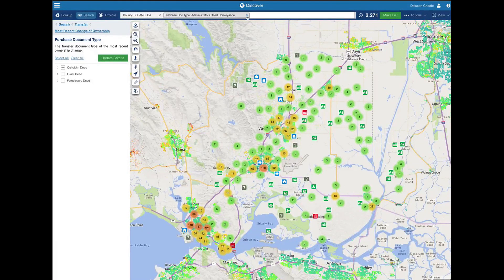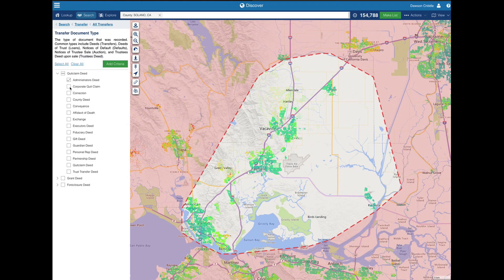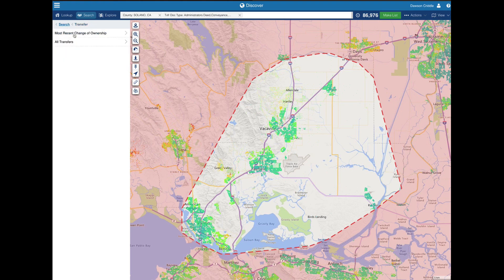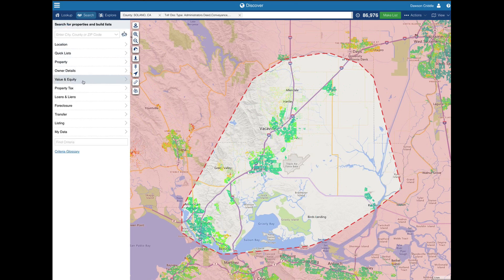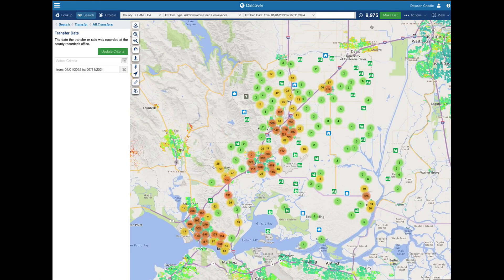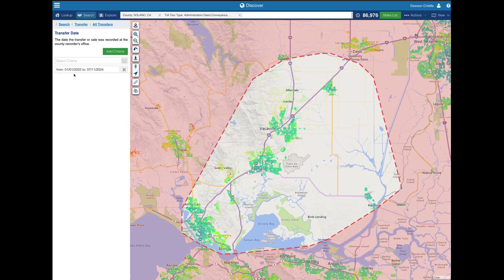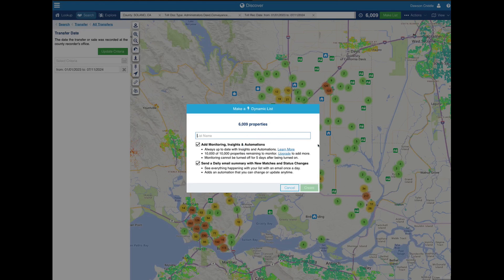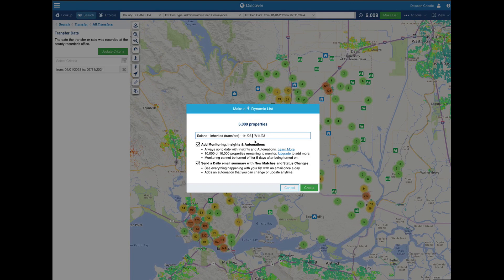PropertyRadar Tutorial: How to Find Inherited Properties: Step-by-Step Guide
In this video, I walk you through how I use PropertyRadar to generate targeted property lists in Solano County. I'll show you step-by-step how to filter transfer types, set date ranges, and create a monitored list for inherited properties. Whether you're a real estate professional, investor, or simply exploring PropertyRadar's powerful features, this tutorial will give you actionable insights on finding relevant properties and refining your searches.

🔑 Key topics covered:

Filtering property transfers by type on PropertyRadar
Setting up specific date ranges for accurate results
Creating and monitoring targeted property lists
Best practices for identifying inherited properties